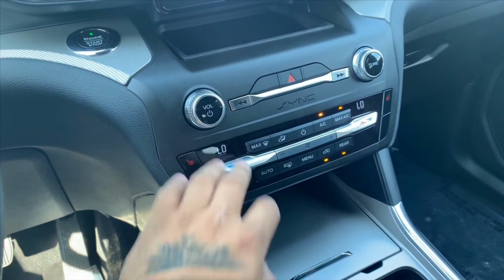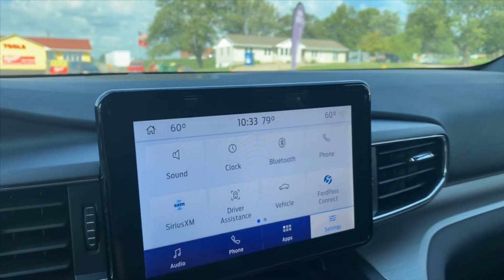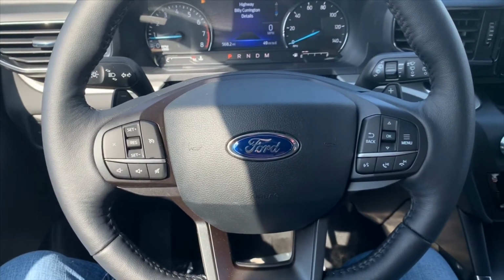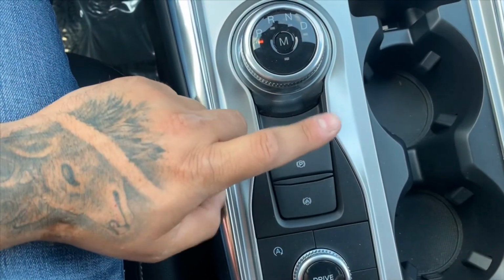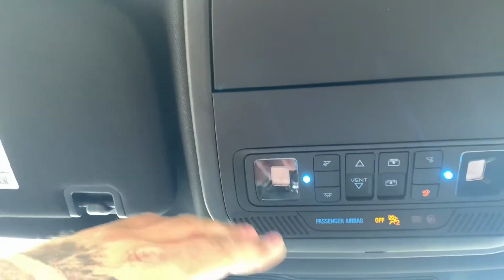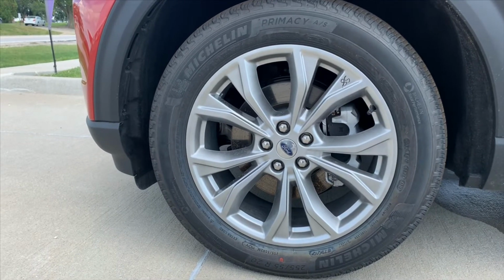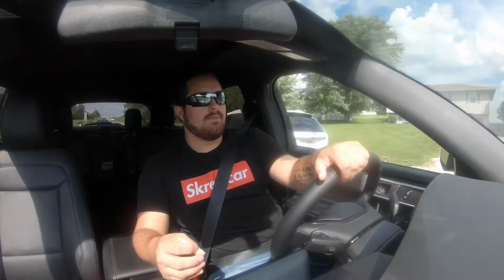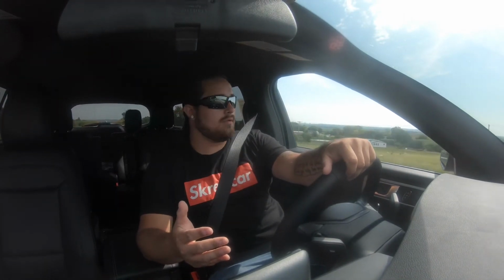2020 Ford Explorer Review